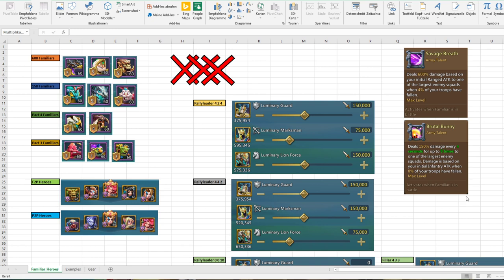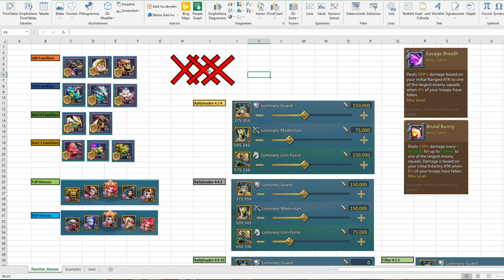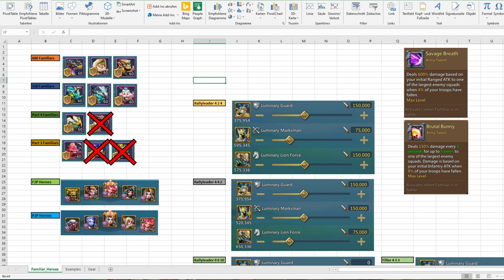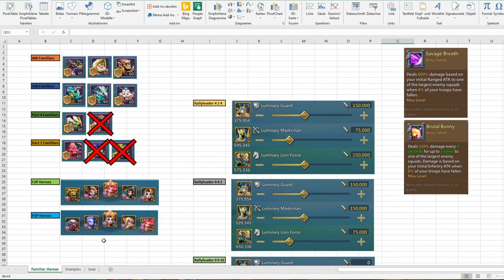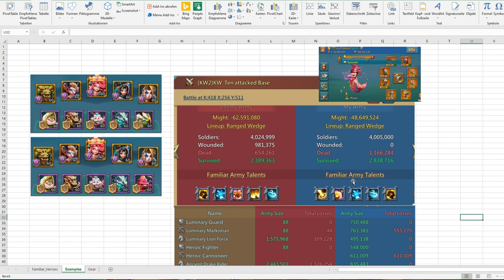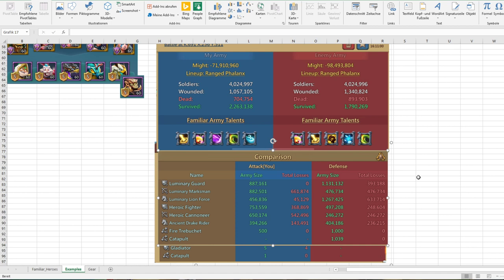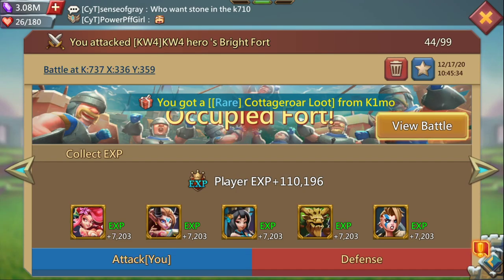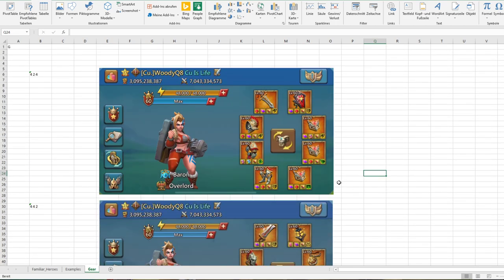Lords Mobile - WONDERWAR Explanation FORMATION-TROOP-COMP-GEAR etc...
Thanks for supporting and watching!!!
My 1st COOPERATION: Download the Emulator LD Player from this
'Open it for at least 2 consecutives days! The more people doing the more ape we can go